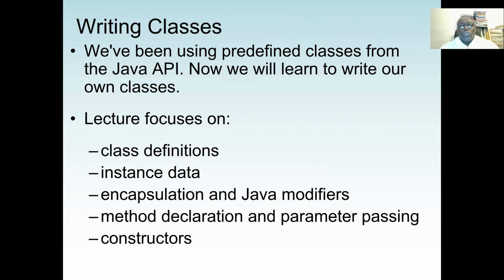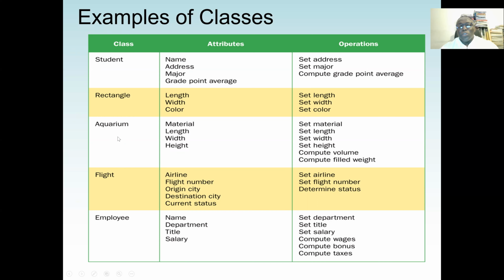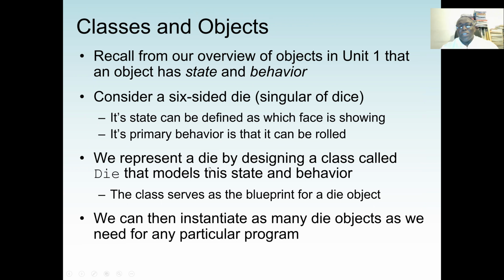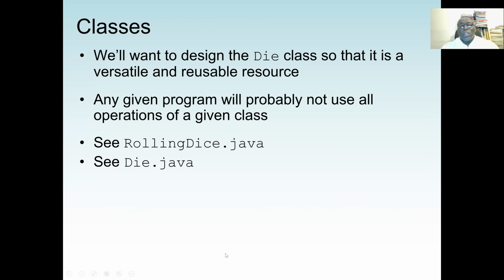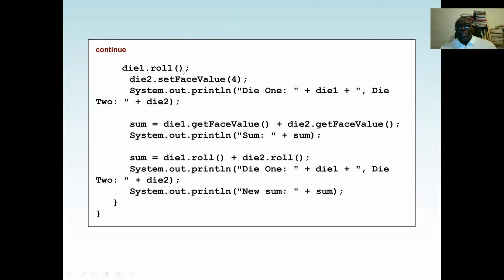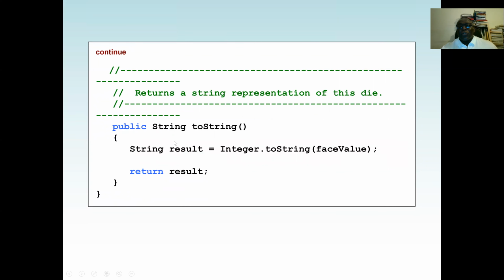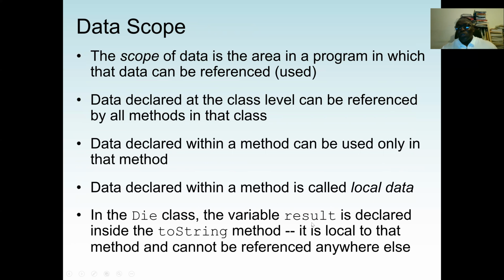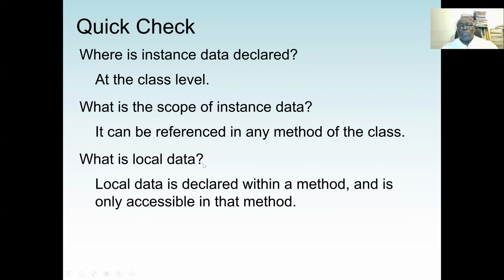Java Class, Instance Variable and Method - Object-Oriented Programming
An object that is created using a class is said to be an instance of that class. We will sometimes say that the object belongs to the class. The variables that the object contains are called instance variables. The methods (that is, subroutines) that the object contains are called instance methods.